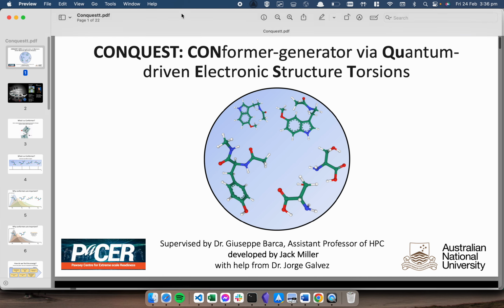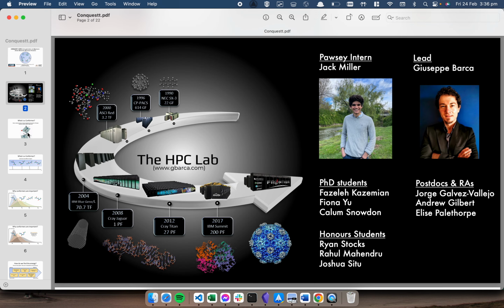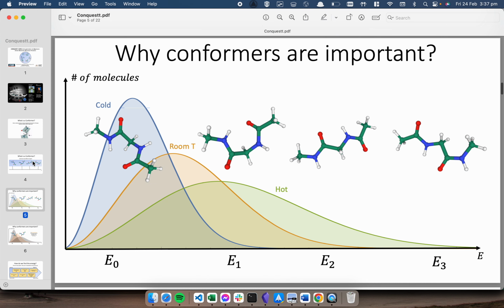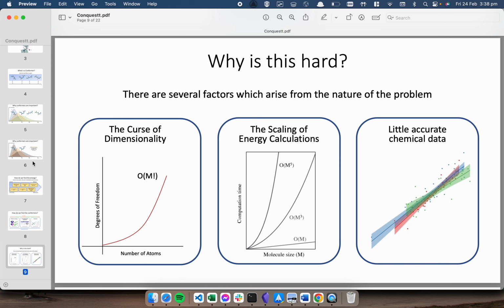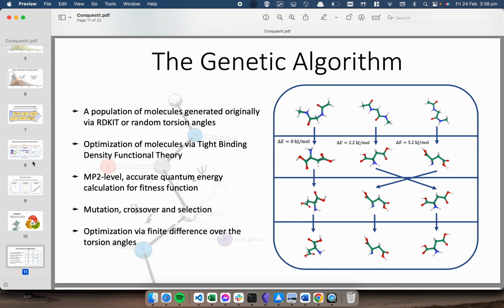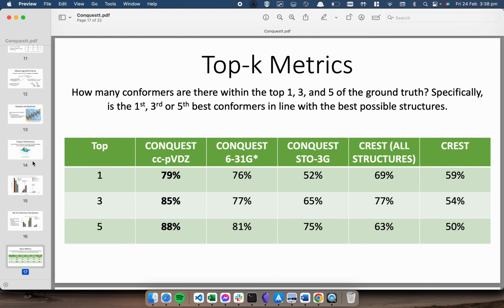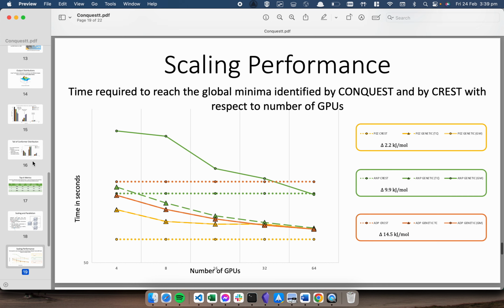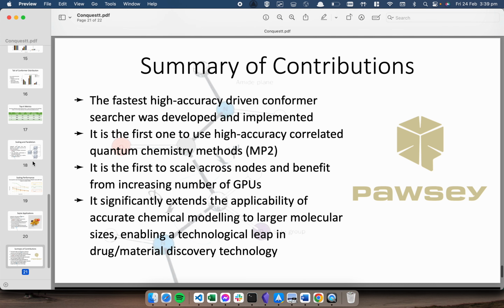2023PawseyInternJMiller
Most molecules can take more than one low-energy conformation, i.e. arrangement of their atoms. Searching for these low-energy conformations is a key problem in drug discovery. In Jack's project, he will be developing an ultra-fast algorithm for finding low-energy molecular conformations using a combination of molecular fragmentation techniques, quantum chemistry methods and GPU programming.